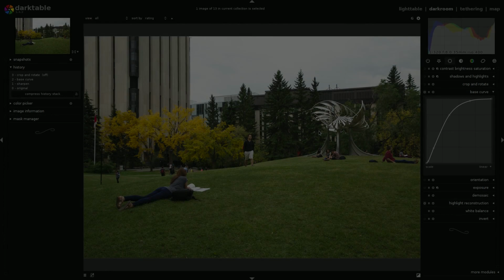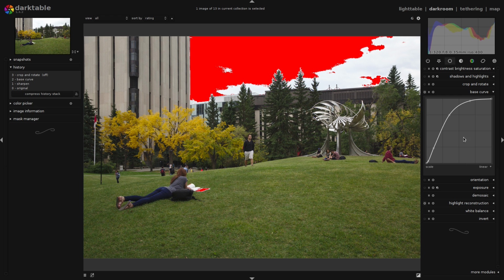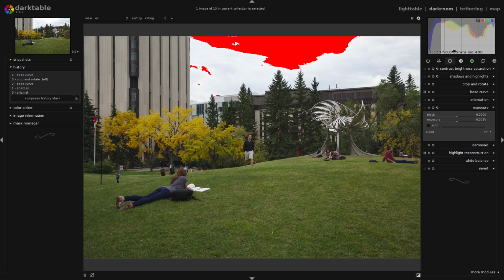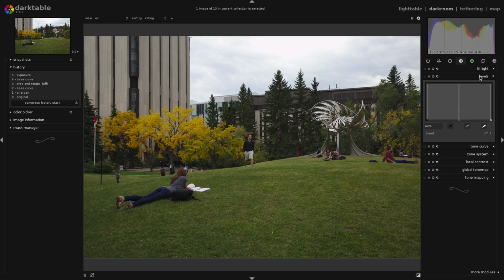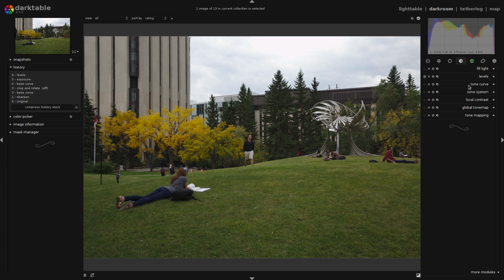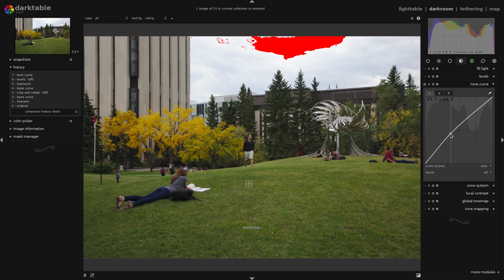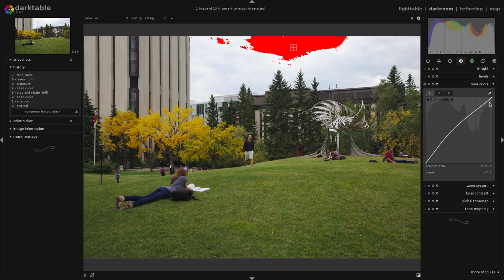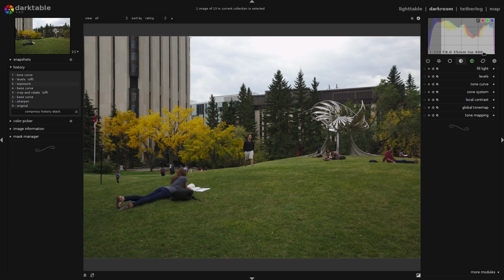Preview 3: Open Source Photo Course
This is a short preview of The Open Source Photography Course, which is a collection of video tutorials that teach you a RAW photography workflow using only free, open source software.

I cover some of the basics in this video. The clip is from the Correcting Exposure, Part 2 video.